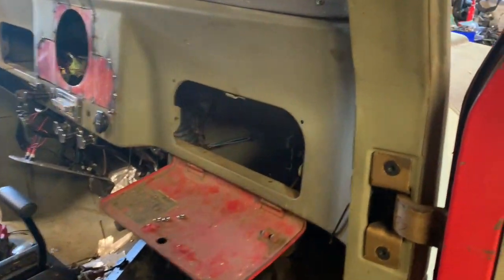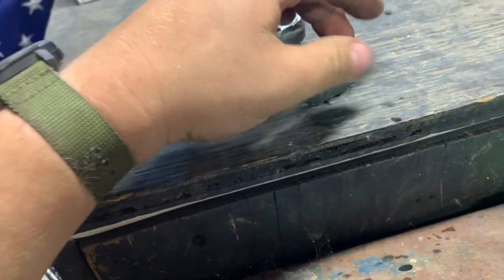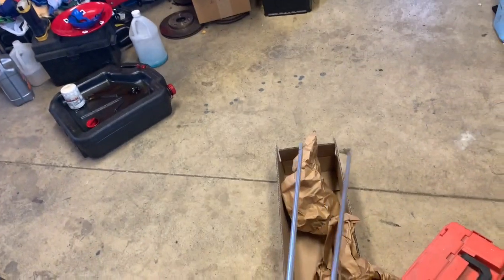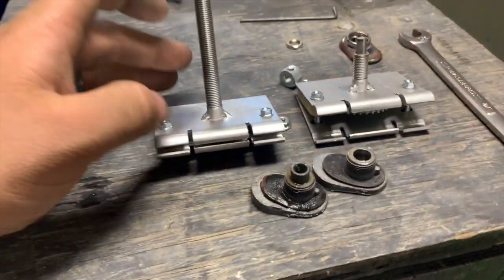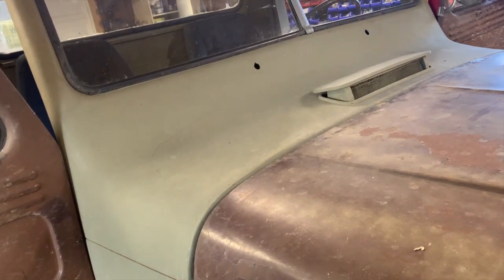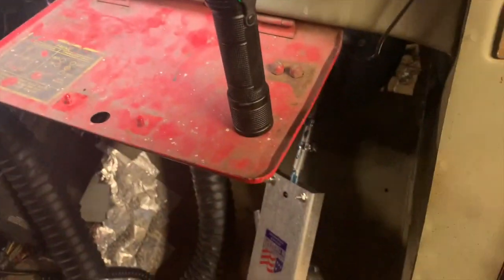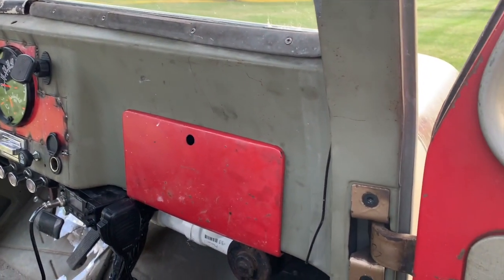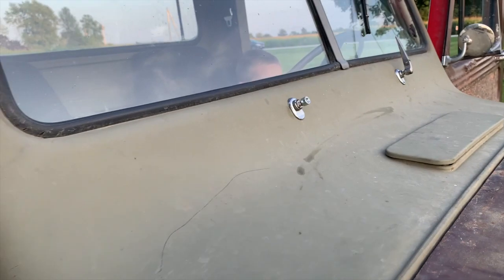Willys Truck Wiper Install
In today's video I update progress on my Willys Truck. In Today's video I install a SPW windshield Wiper Kit in my Willys Truck  Resto-mod.

This project is a "Jeep Salad" of parts that I put together with the extra time the Covid-19 social distancing gave everyone.

CB Rebuilds on Instagram @CBRebuilds